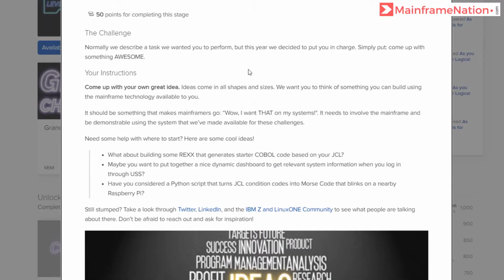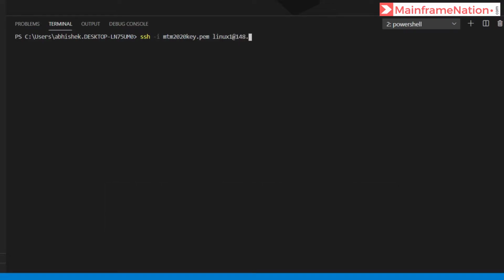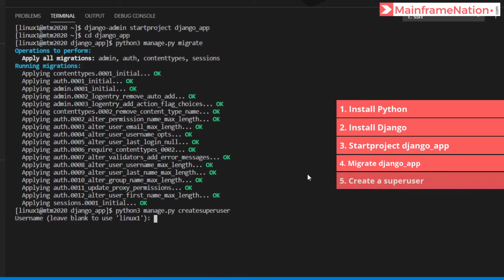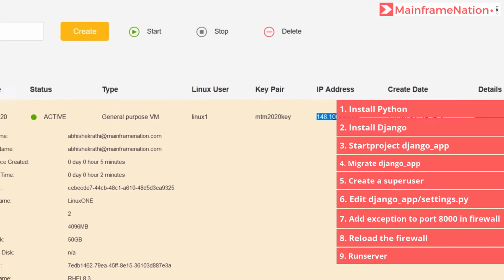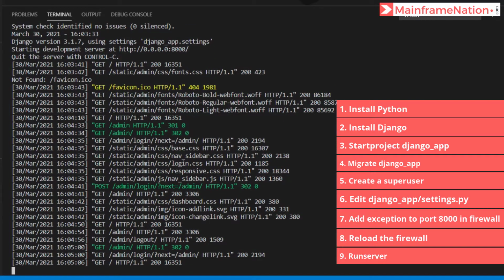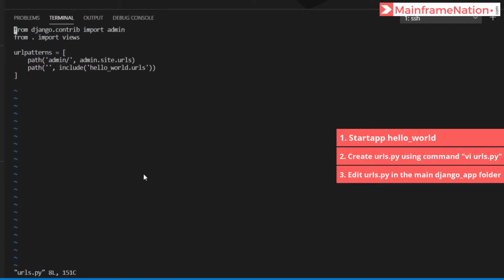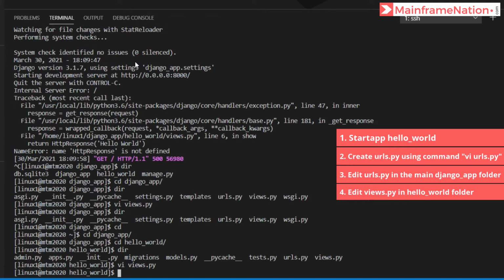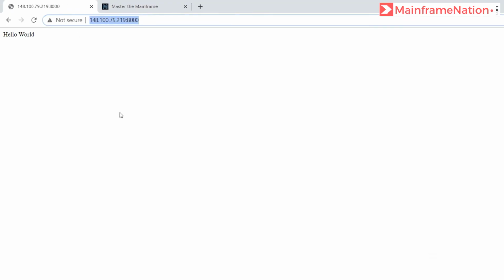Grand Challenge solution of Master the Mainframe 2020 | IBM MTM 2020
We will solve the Grand Challenge of Master the Mainframe 2020 in this video. Everyone has to give a different solution to this challenge. For my submission, I have installed Django on the LinuxONE server. Django is a web framework based on Python. After that, I have created a simple hello world app on this framework. This full procedure is shown in this video.